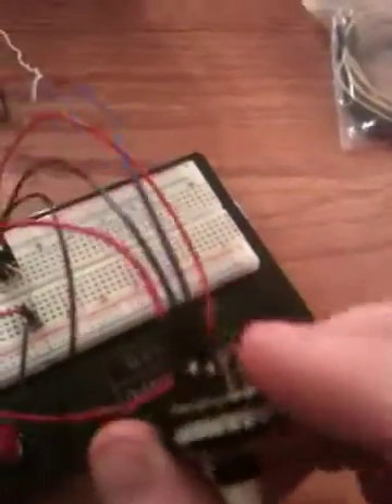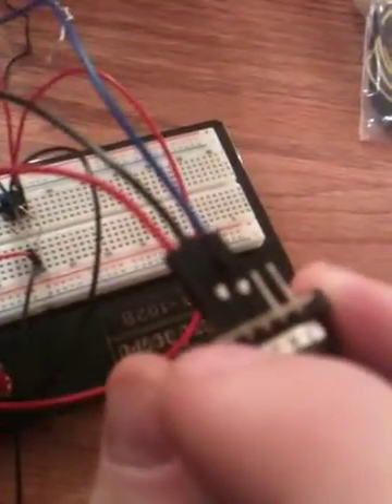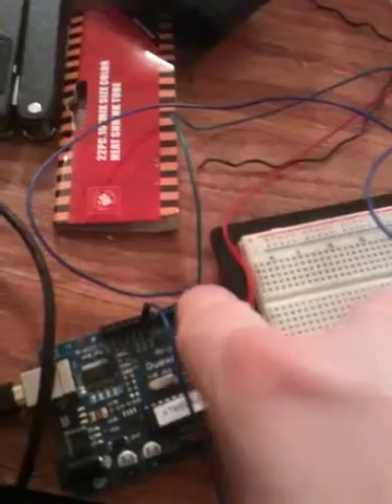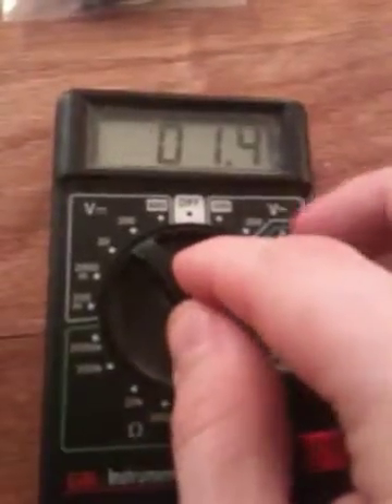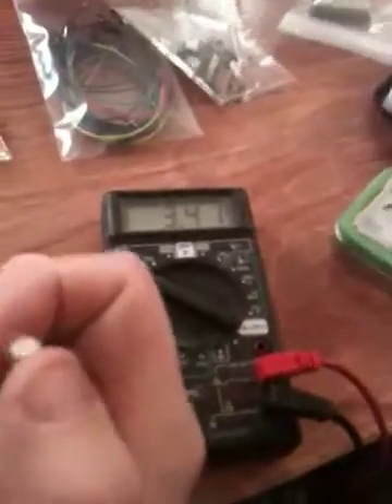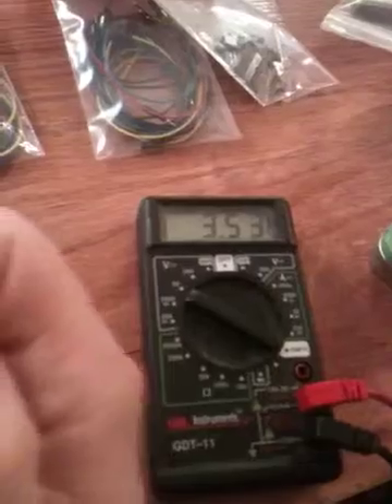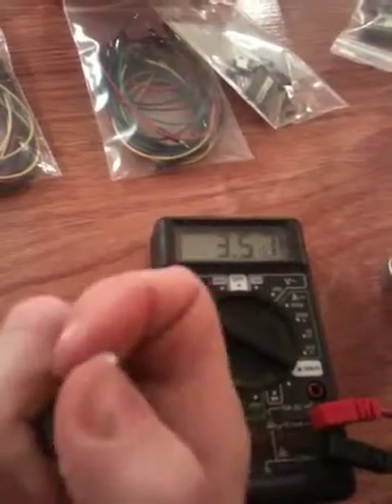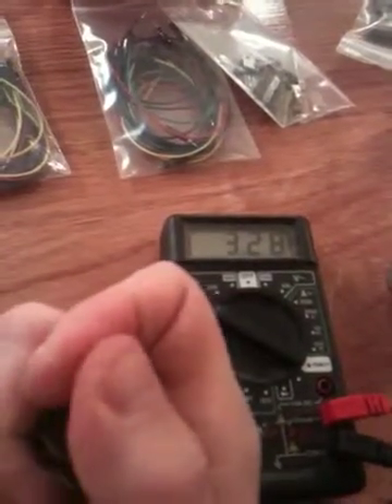PWM control with a rotary encoder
Arduino project with a rotary encoder